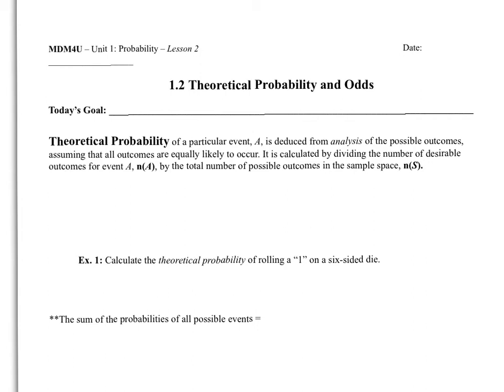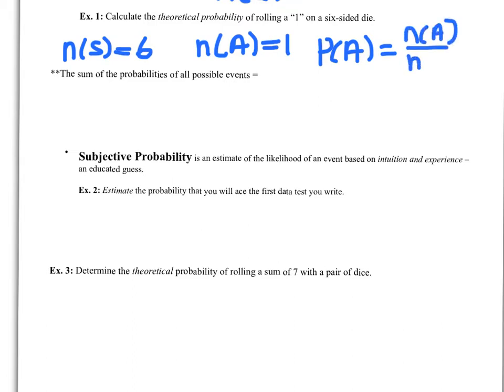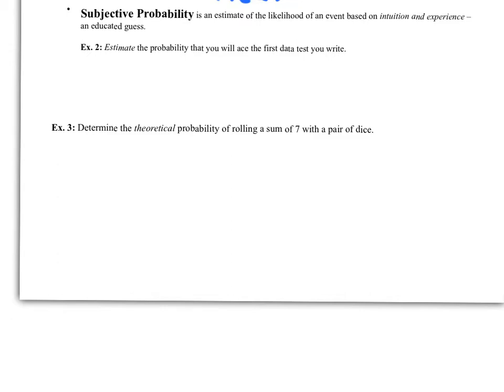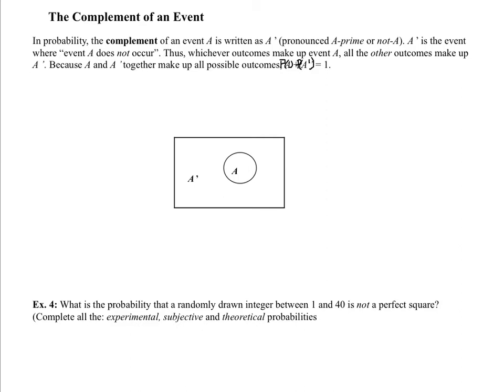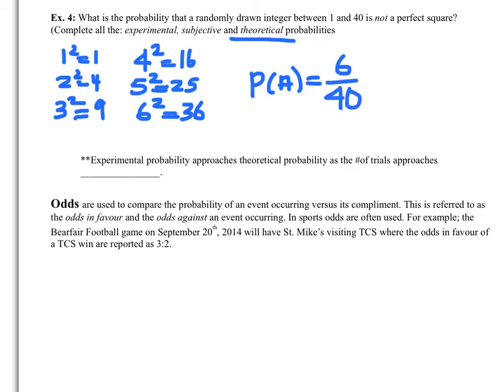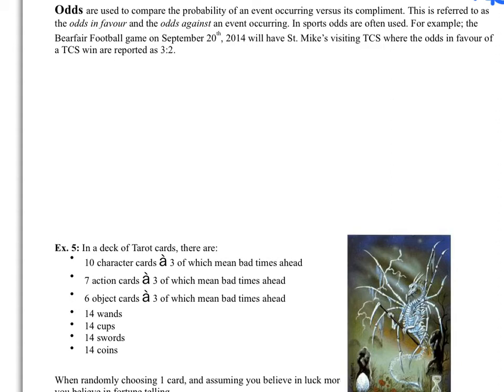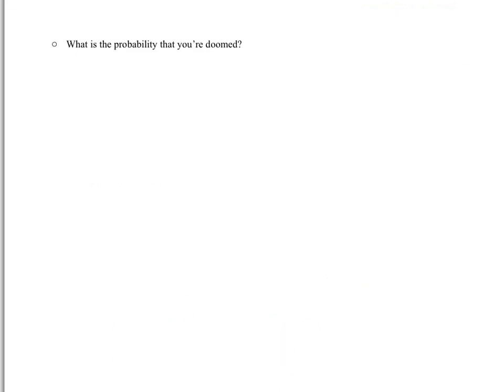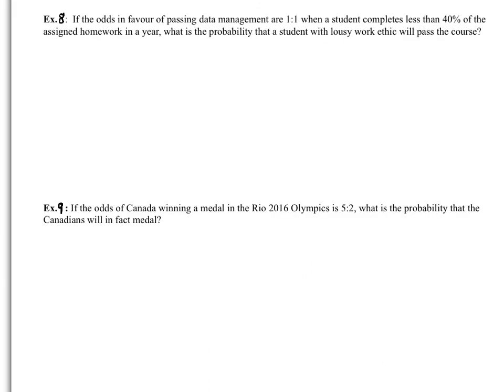1.2 Theoretical Probability and Odds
Make sure your have your probability package and a pen ready! :)

(If you misplace your package there is another copy posted on Bearnet.)